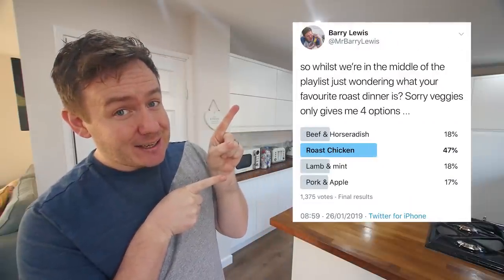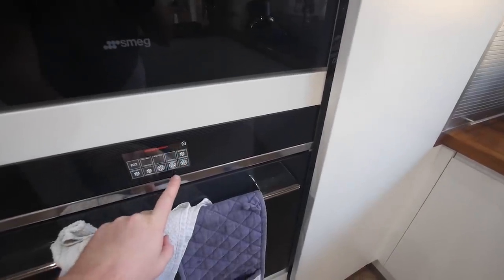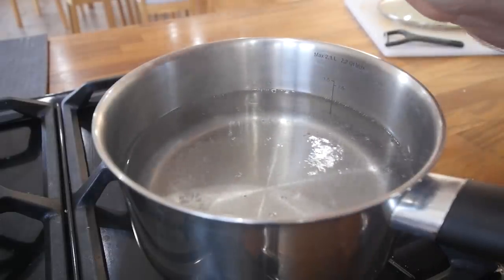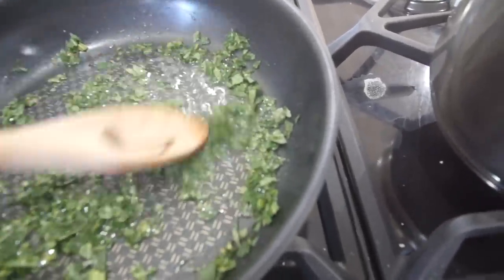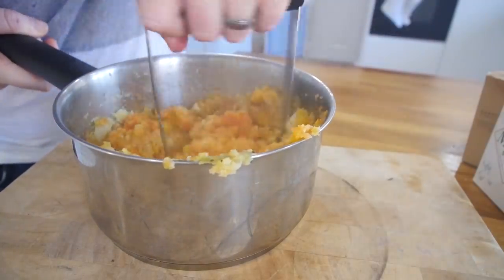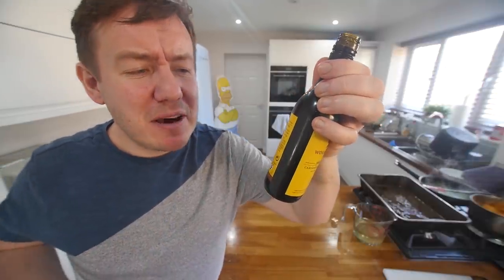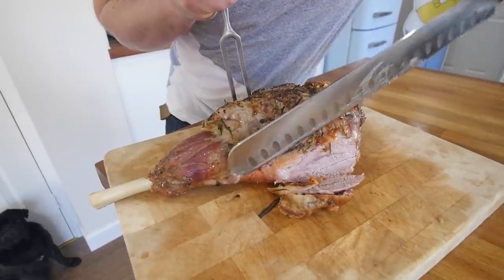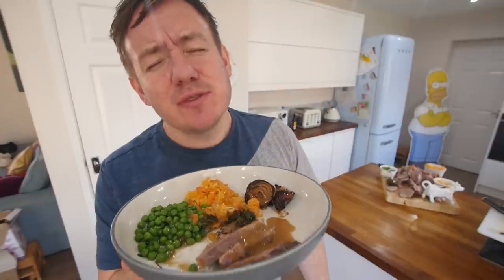How to make a roast dinner #4 | Roast Lamb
A simple to follow British style roast lamb dinner recipe with mint sauce, gravy, minty peas, roast onion & a root vegetable mash! Part of a basic homemade roast dinner playlist that I hope you guys will enjoy wherever you are in the World!